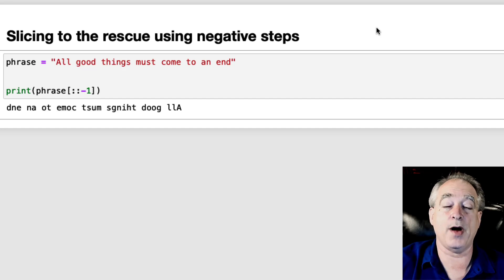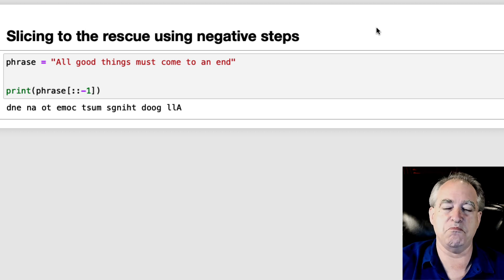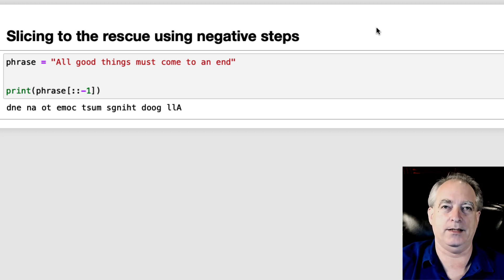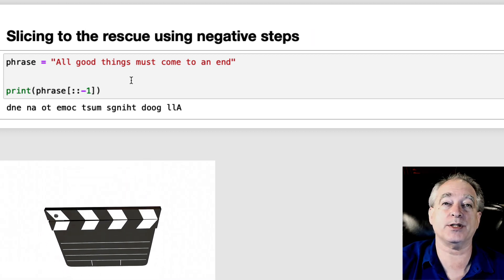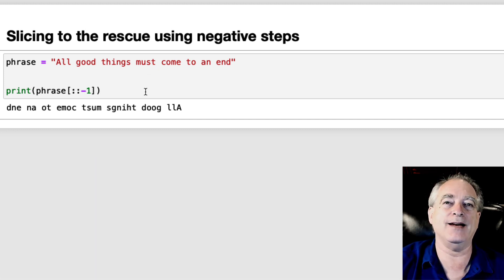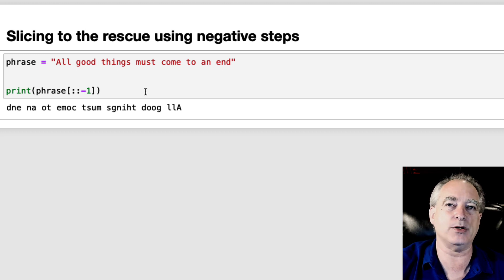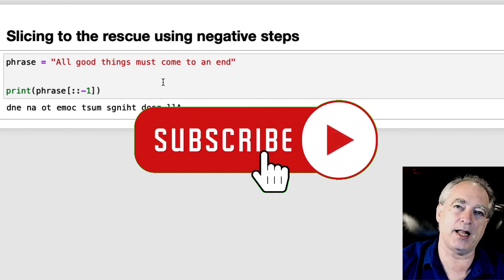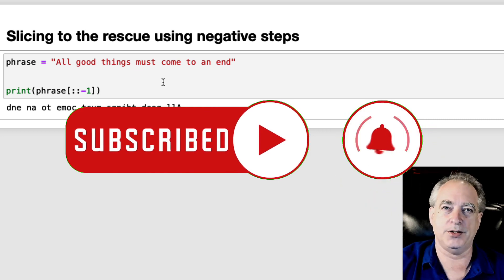Reverse a string in Python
Use slicing with negative steps to reverse Python strings.